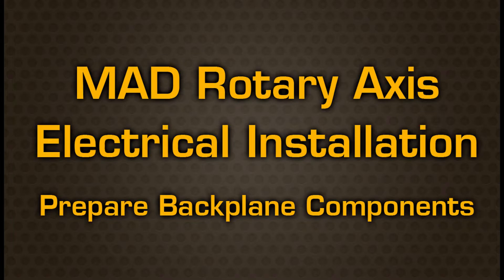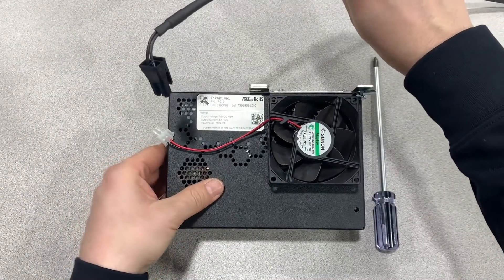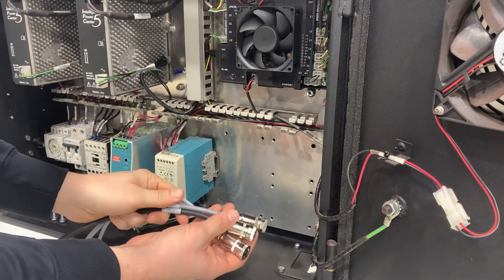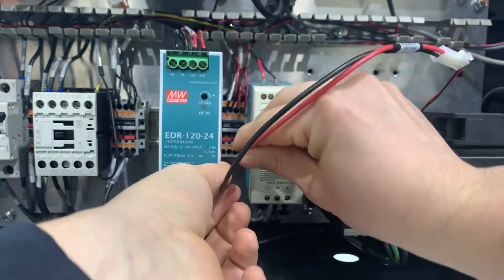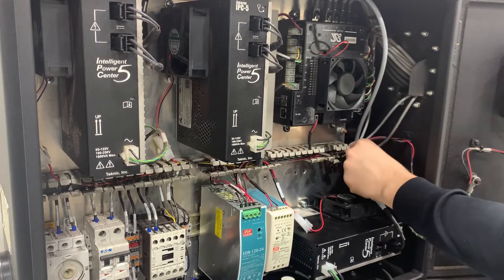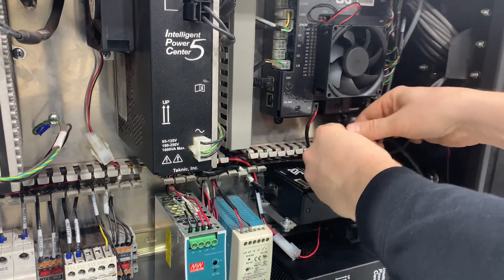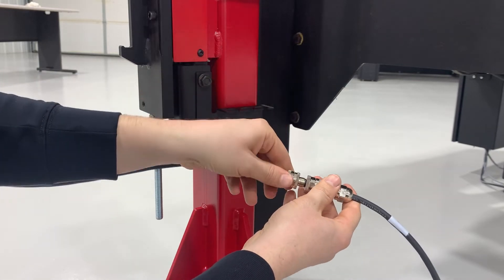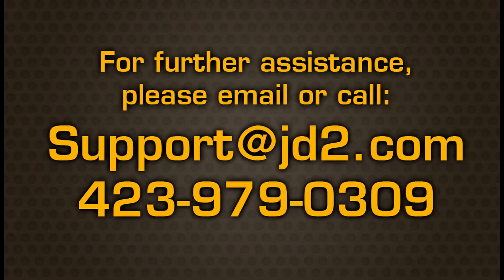MAD Rotary Axis Electrical Installation Guide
Step by step instructional video explaining the MAD rotary axis electrical installation for the MAD version 1 CNC plasma table.